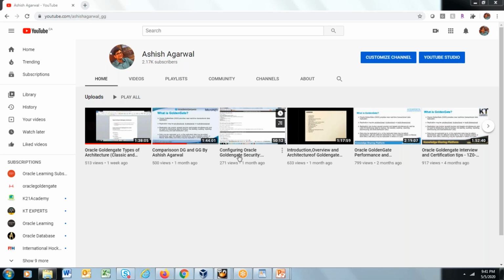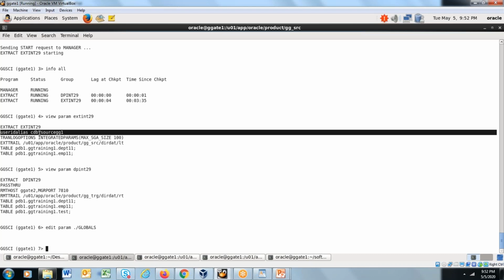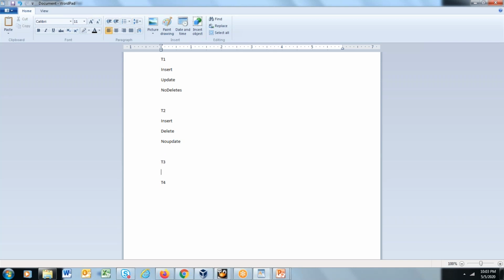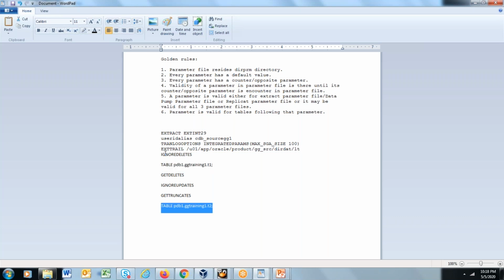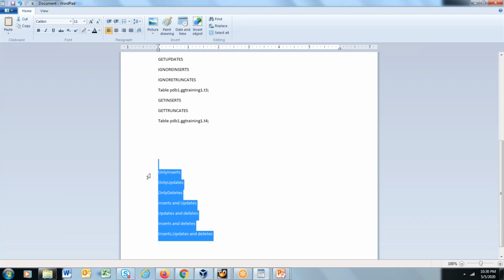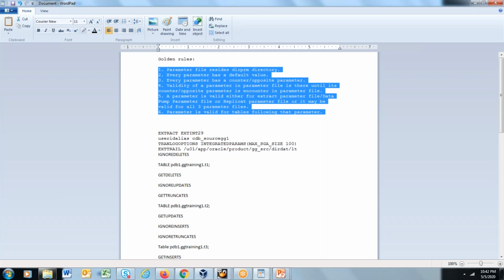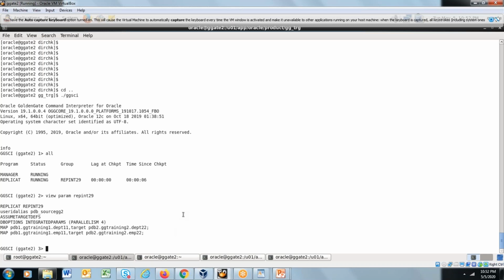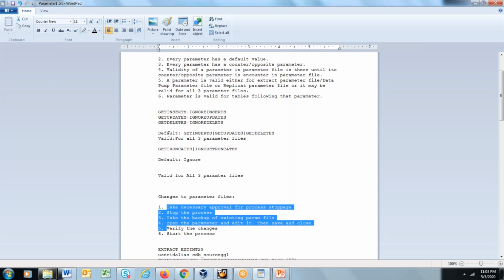Oracle Goldengate Parameters and How to create new and comprehend existing Parameter files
In this session we discussed about Goldengate Parameters and Parameter files.
1. Parameter files are heartbeat of Oracle Goldengate environment. Processes work according to parameter provided in parameter files.
There are two types of parameter files:
 a. Process related
 b. GLOBALS

2. We also discussed regarding Golden rules related to parameters:

3. We also discussed about below parameters :

GETINSERTS|IGNOREINSERTS
GETUPDATES|IGNOREUPDATES
GETDELETES|IGNOREDELETS
GETTRUNCATES|IGNORETRUNCATES
PASSTHRU|NOPASSTHRU
ASSUMETARGETDEFS|NOASSUMETARGETDEFS

4. To check information related to parameters in parameter files use info param parameter name

5. Steps to make changes to Changes to parameter files
6. Also we discussed regarding tips on how to design oracle Goldengate setup for your projet